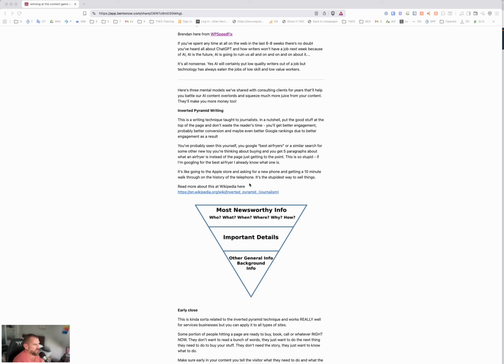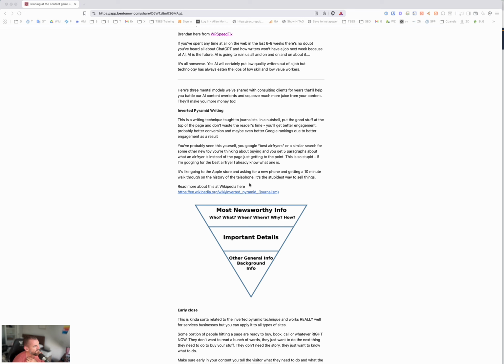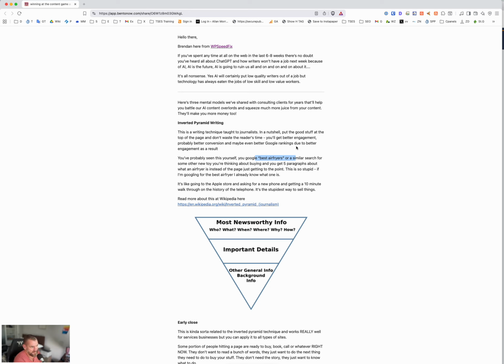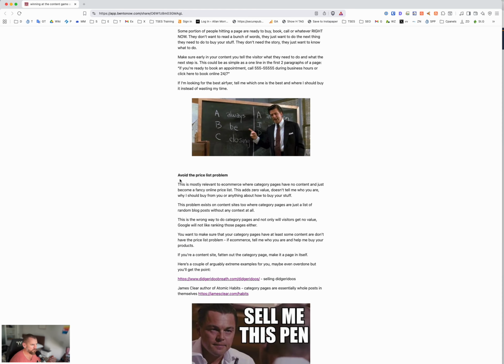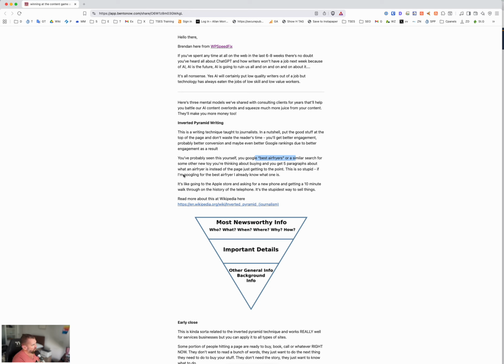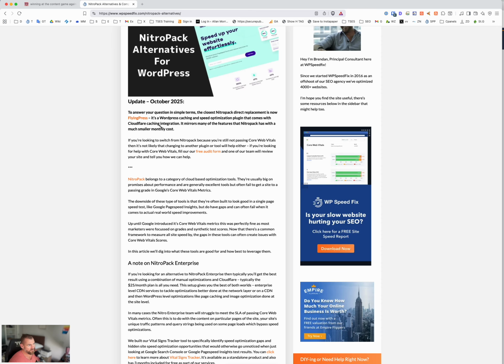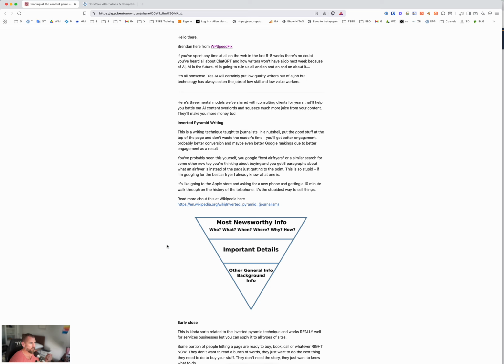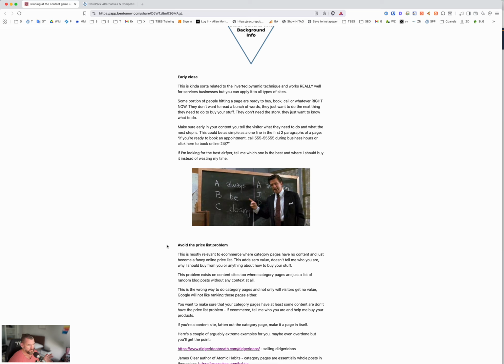Inverted Pyramid Writing For Better SEO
The Inverted Pyramid is a writing technique taught to journalists. In a nutshell, put the good stuff at the top of the page and don't waste the reader's time - you'll get better engagement, probably better conversion and maybe even better Google rankings due to better engagement as a result

You’ve probably seen this yourself, you google “best airfryers” or a similar search for some other new toy you’re thinking about buying and you get 5 paragraphs about what an airfryer is instead of the page just getting to the point.

This is so stupid - if I’m googling for the best airfryer I already know what one is.

It’s like going to the Apple store and asking for a new phone and getting a 10 minute walk through on the history of the telephone. It's the stupidest way to sell things.

TLDR - answer the custom intent in the first couple of paragraphs in the page and you'll get better conversions and better engagement with your content.